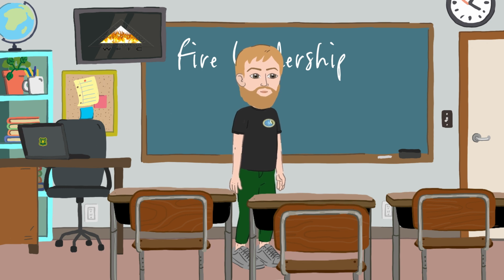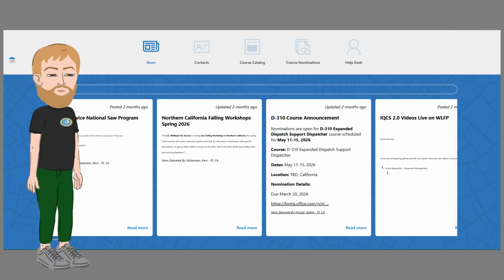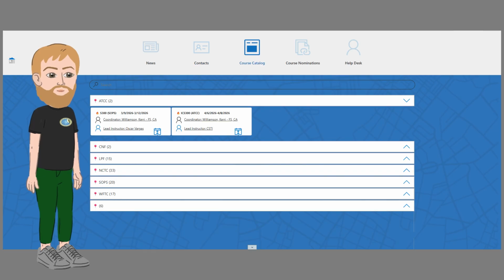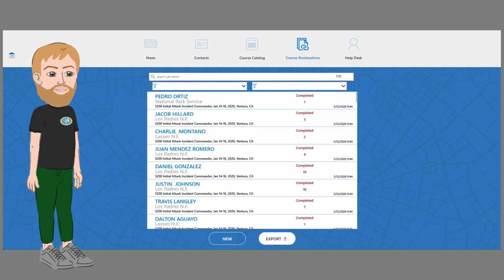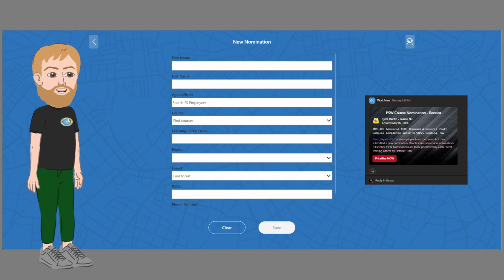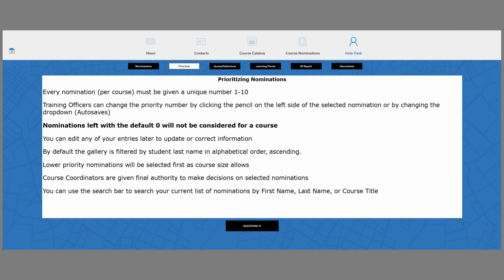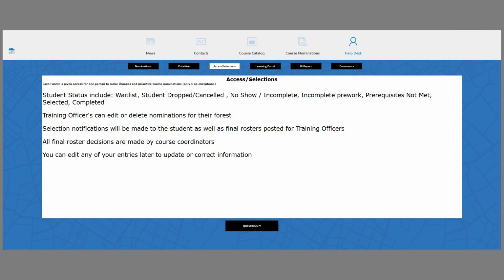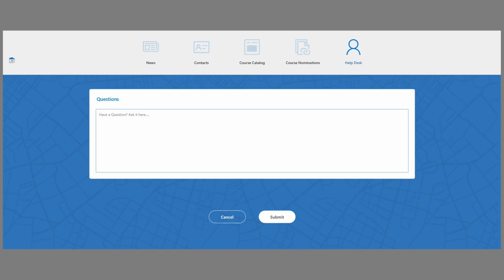USFS Wildland Fire Training App (Pacific Southwest Region)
The Wildland Fire Training App can be used by all United States Forest Service Employees wishing to nomination for a wildland fire course that is being hosted by the Pacific Southwest Region (CA). It also includes News, Contacts, Course Catalogue, and a Help Desk